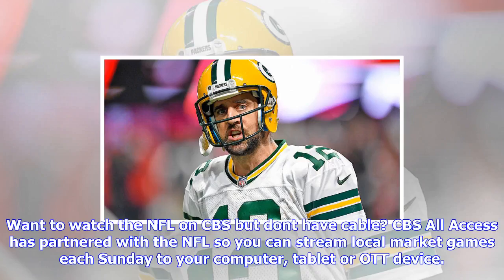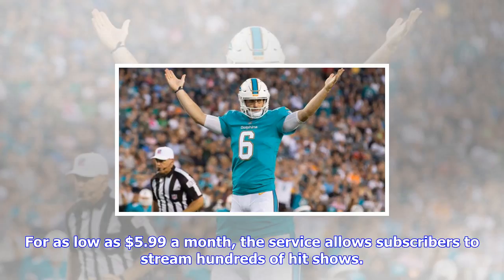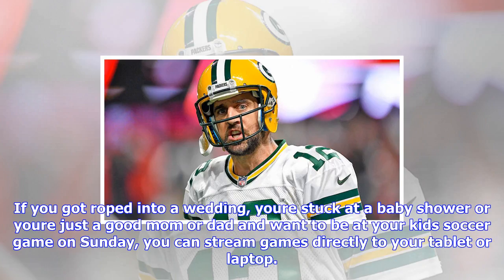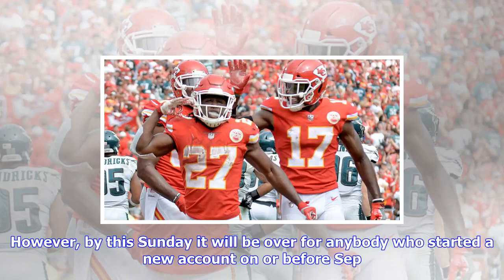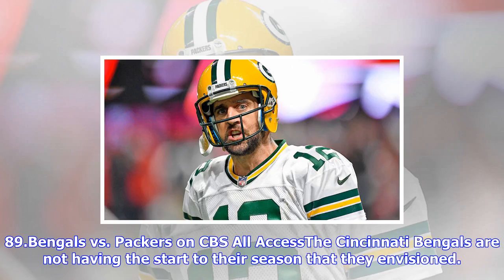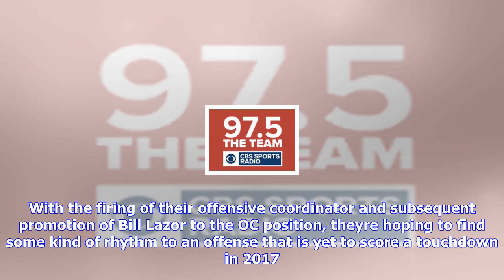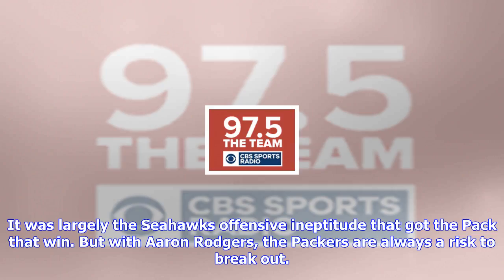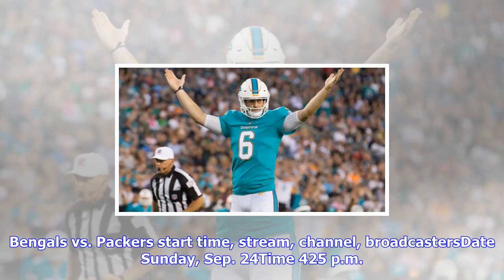Breaking News | Nfl week 3: how to stream, watch bengals-packers, 'star trek: discovery' on cbs all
Nfl week 3: how to stream, watch bengals-packers, 'star trek: discovery' on cbs all access

Want to watch the NFL on CBS but dont have cable? CBS All Access has partnered with the NFL so you c...